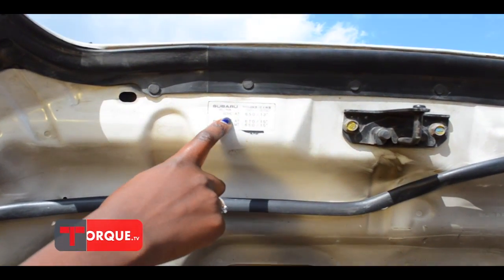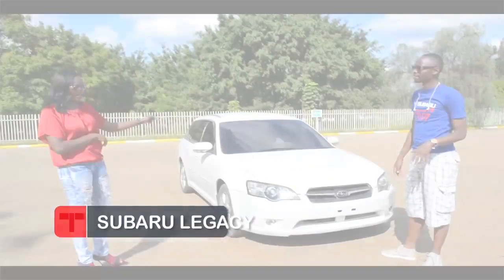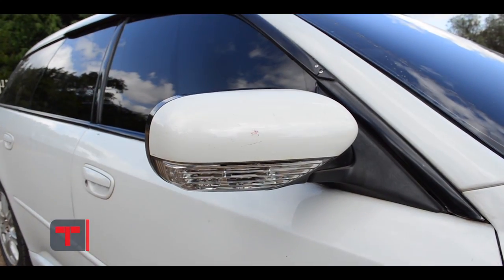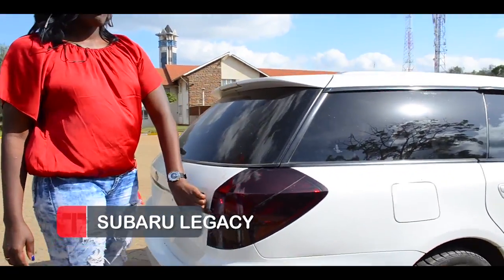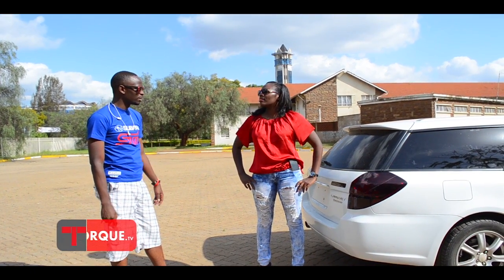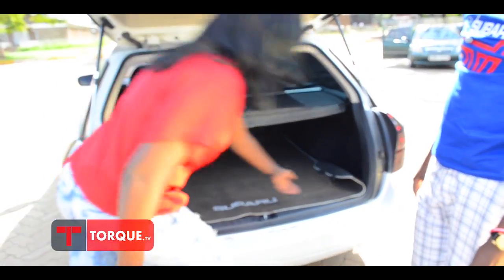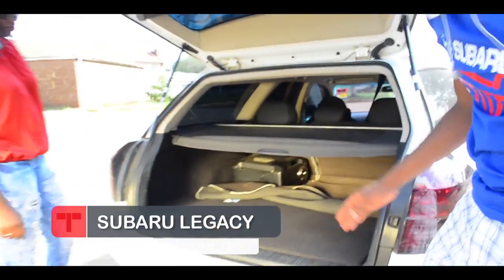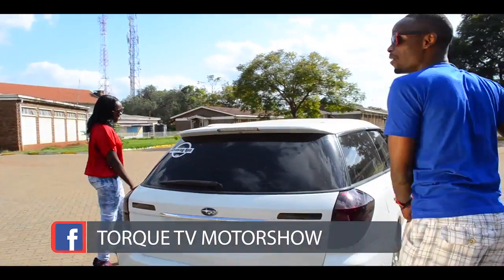TORQUE TV MORNING SHOW. Subaru legacy review. 4th generation